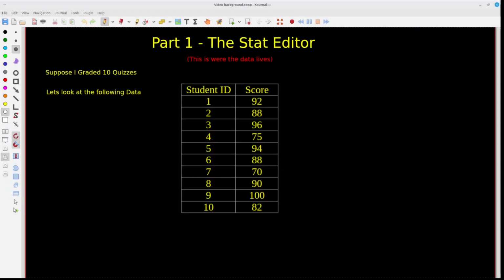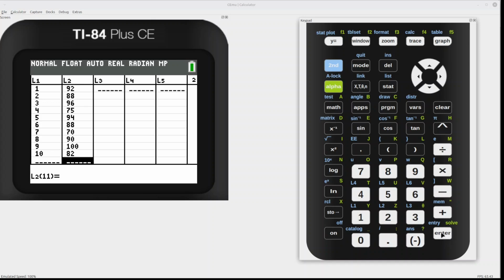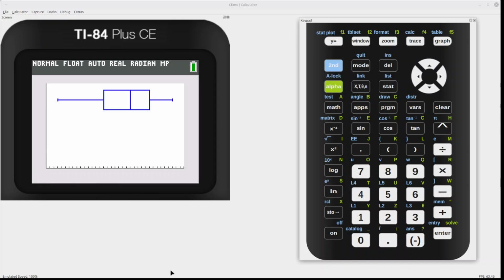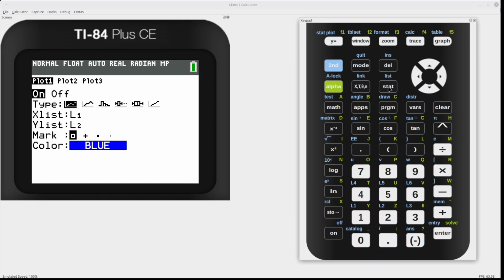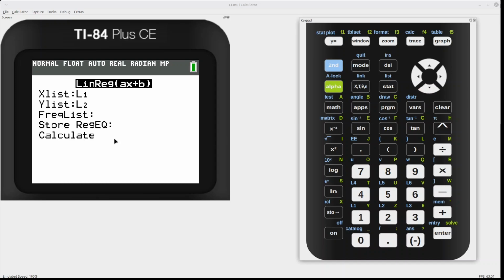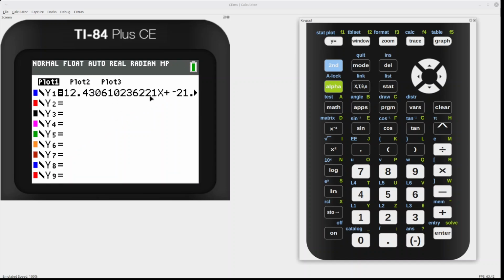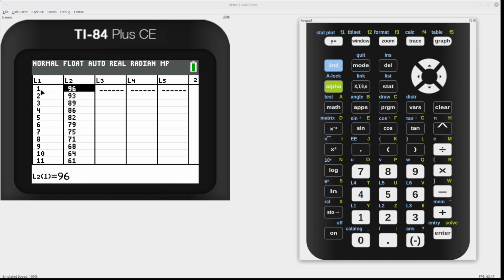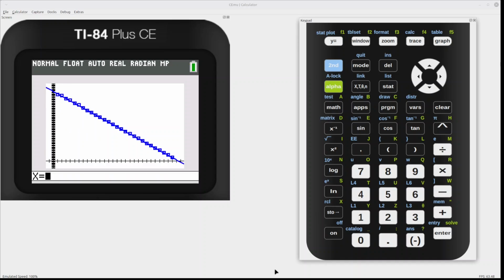TI-84 Plus CE STAT Menu Tutorial | 1-Variable Statistics & Linear Regression Made Easy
Did you know your TI-84 Plus CE can do much more than graph equations? In this tutorial, you'll learn how to use the STAT menu to organize data, calculate descriptive statistics, and perform linear regression to find the best-fit equation for a set of data.

Whether you're studying Algebra, Chemistry, Physics, Statistics, or Engineering, these are some of the most practical and time-saving features on the TI-84 Plus CE.

In this video you'll learn how to:

• Enter and edit data using the STAT editor
• Use lists to organize and process data
• Perform 1-Variable Statistics to find the mean, minimum, maximum, standard deviation, and other useful statistics
• Create a scatter plot from experimental data
• Perform a Linear Regression to determine the equation of the best-fit line
• Store the regression equation and graph it with your data
• Use your regression model to estimate and predict values

Along the way, you'll see how these tools are used in real classroom applications—from calculating grades and analyzing data to modeling relationships in chemistry and physics experiments.

This video is part of my complete TI-84 Plus CE Tutorial Series, where each lesson builds on the previous one to help you master your graphing calculator.

TI-84 Plus CE Tutorial Series

✅ Using the TRACE Function
✅ Mastering the CALC Menu
✅ STAT Menu: 1-Variable Statistics & Linear Regression
🔜 Choosing the Best Regression Model